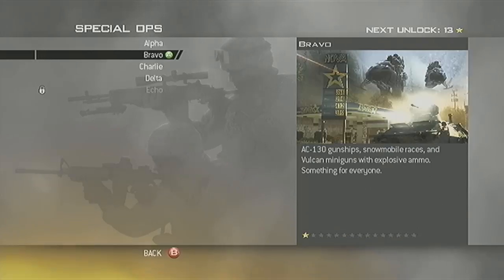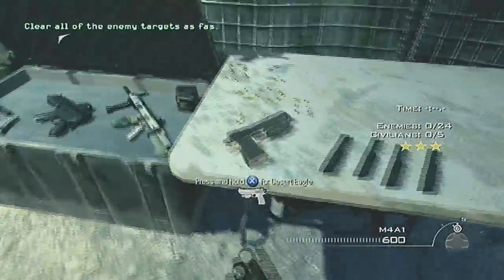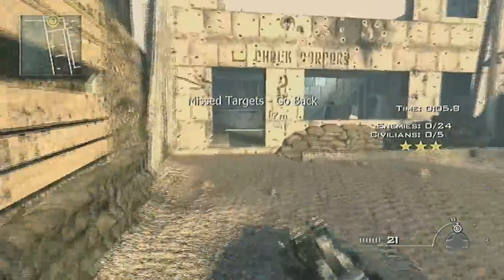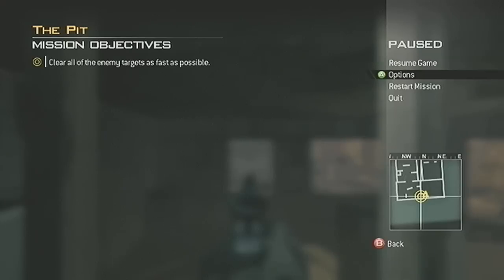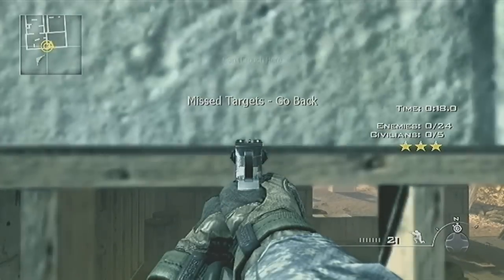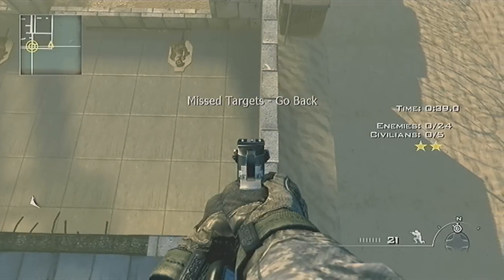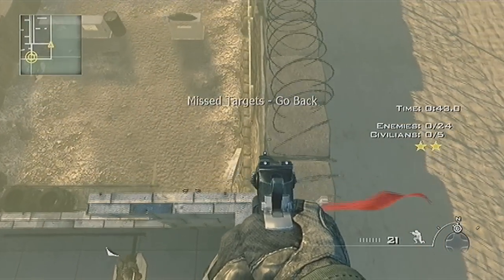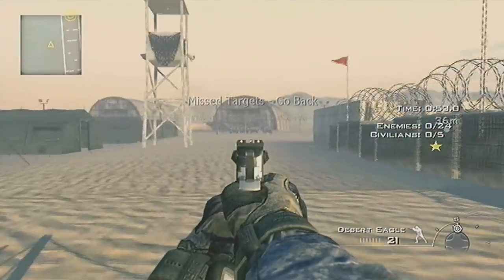MW2: Out of The Pit - Elevator (Tutorial) NOT PATCHED *NEW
A Simple and easy glitch (as long as you know how to do an elevator) to get out of the Spec Ops map, The Pit with or without a friend!